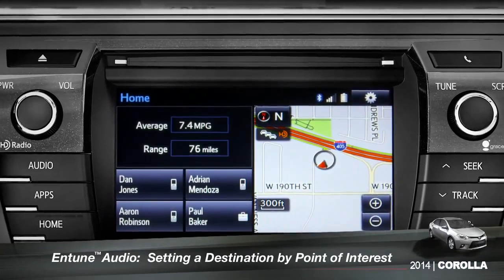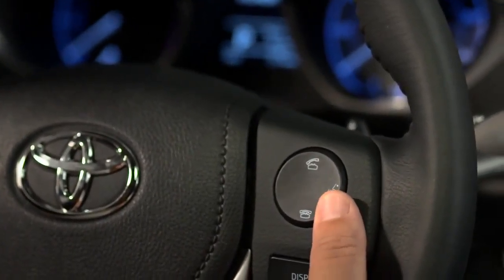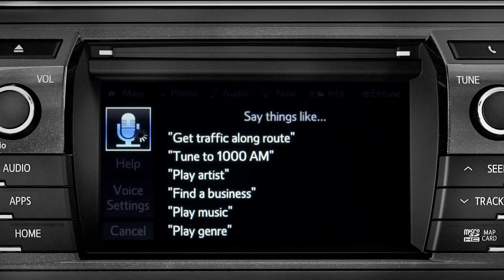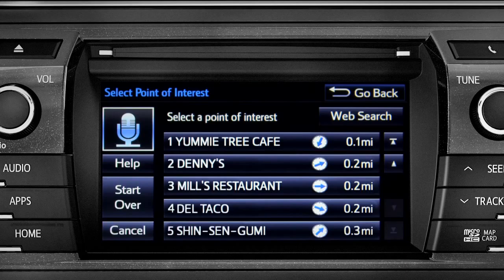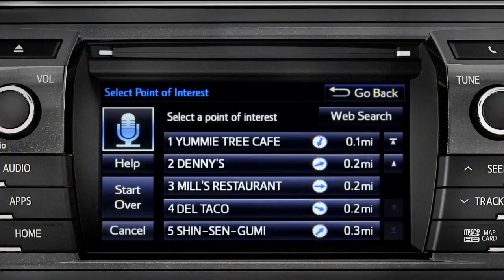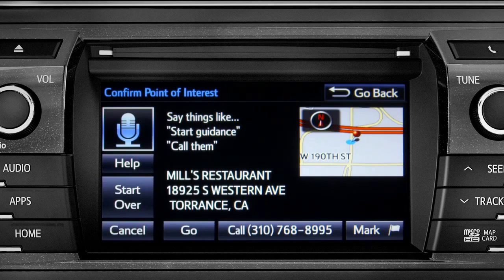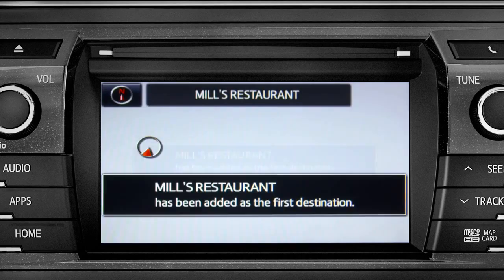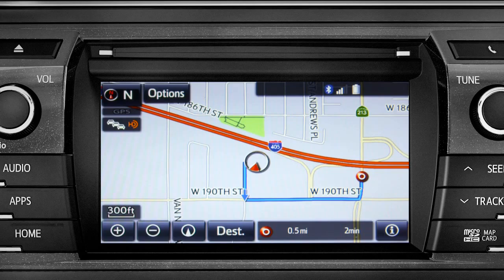Corolla How To Setting a Destination by Point of Interest 2014 Toyota Corolla